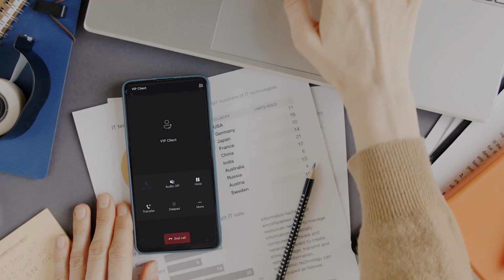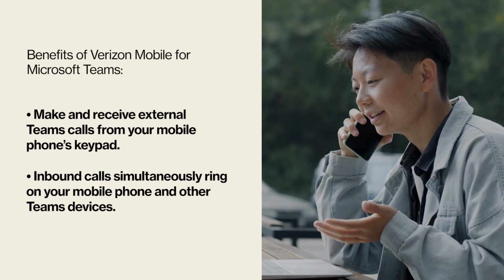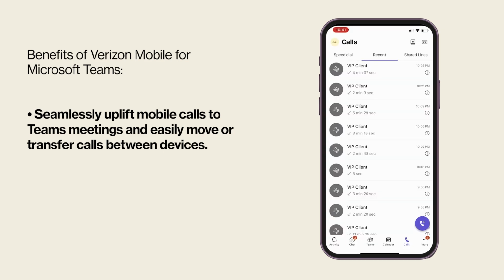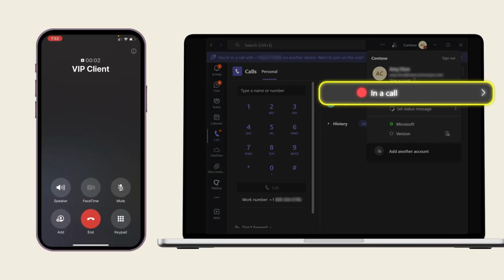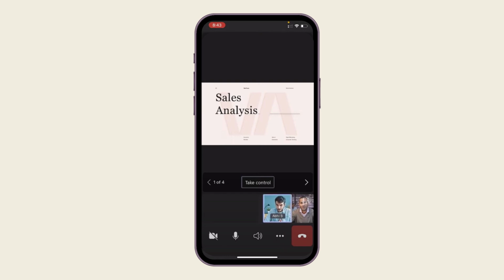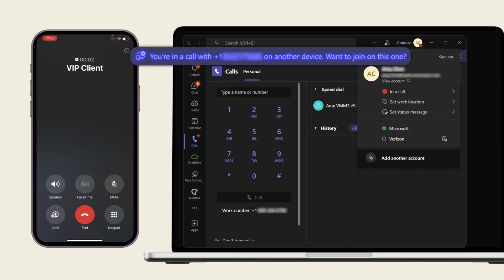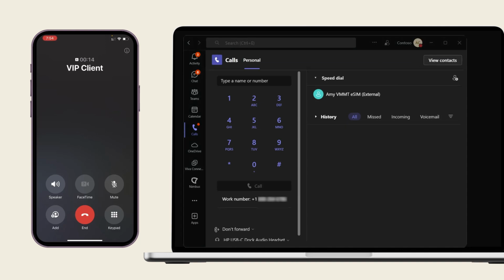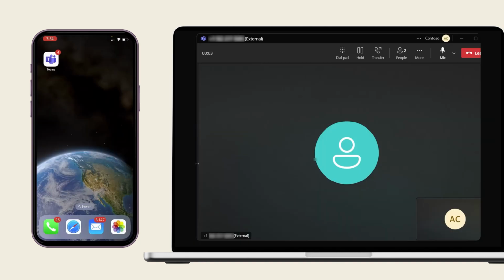Using Verizon Mobile for Microsoft Teams Part One | Verizon Business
Learn how to use Verizon Mobile for Microsoft Teams: Answer a Call, Uplift a Call.